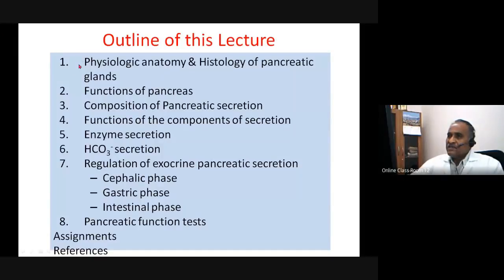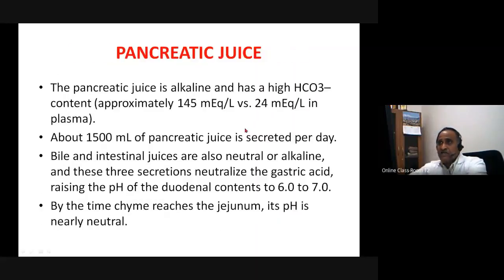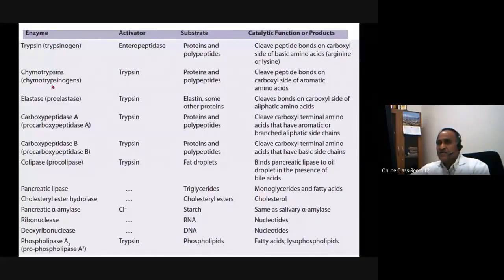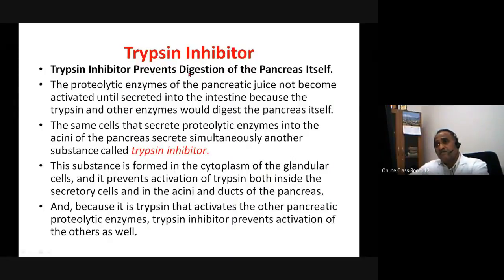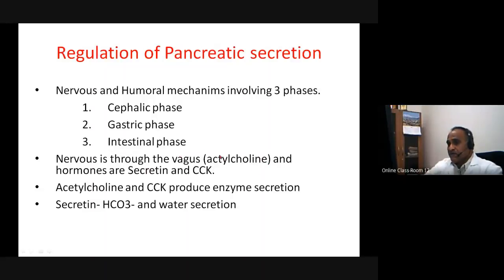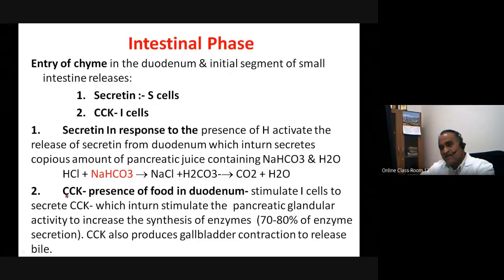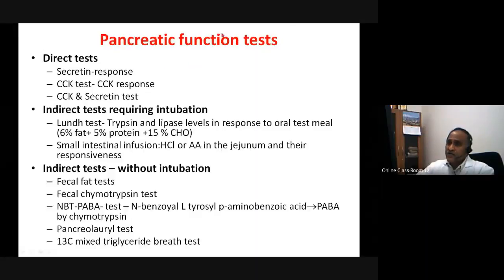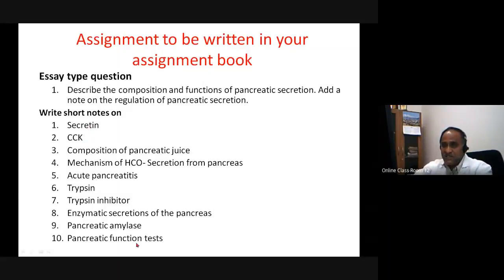Functions and Secretions of Exocrine Pancreas by SB Deshpande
In this lecture, I have discussed “Functions and secretions Exocrine Pancreas”. I have also elaborated on the functions and enzyme components of the secretion. The mechanism of secretion of enzymes and bicarbonate are from acino-ductular system and their regulations are explained. In the end, various pancreatic function tests are listed. This lecture will be useful to Undergraduate and Postgraduate students of Physiology, and other courses of health sciences. Please feel free to provide your suggestions and comments so that I can incorporate them in my next versions. Thank you.